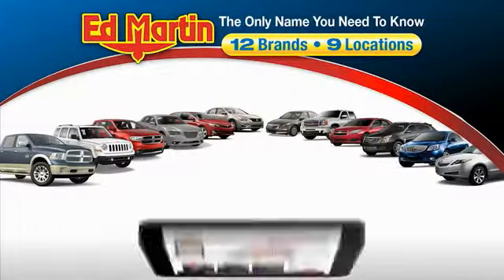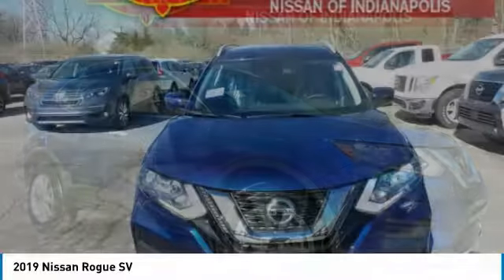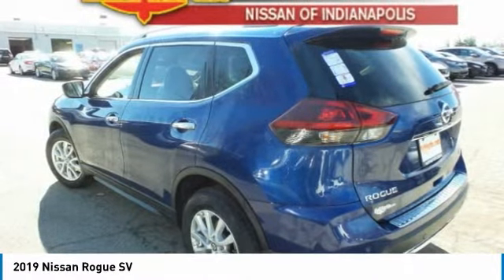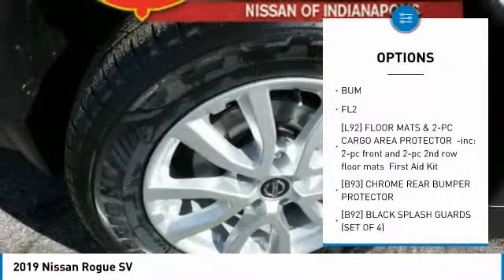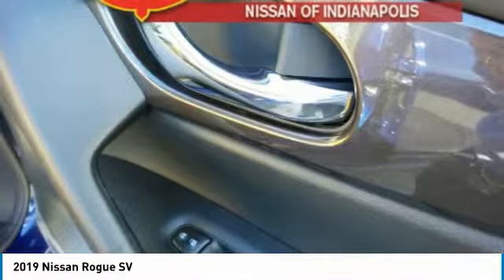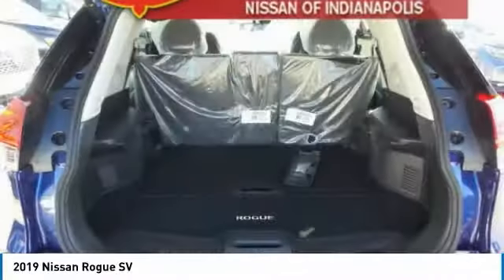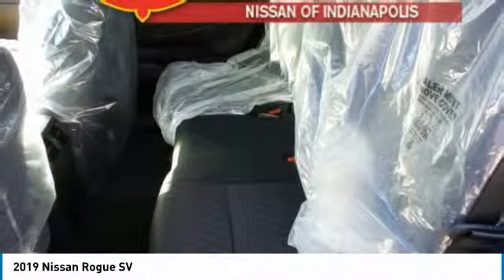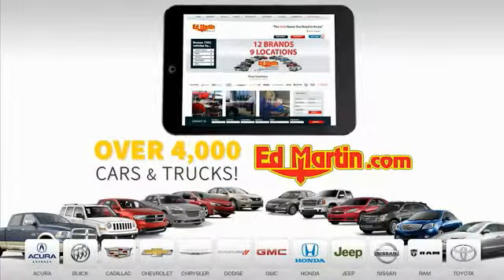2019 Nissan Rogue 1R1469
2019 NISSAN ROGUE Indianapolis, IN
Stock# 1R1469

Includes NMAC captive cash rebate which requires finance approval through NMAC. 0% available in lieu of rebates.